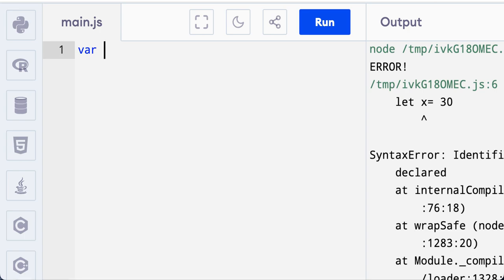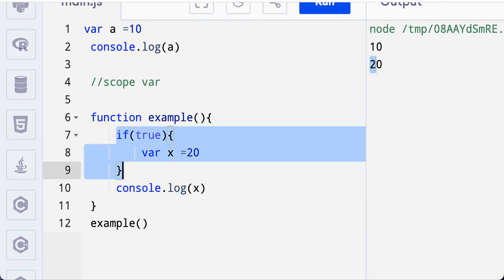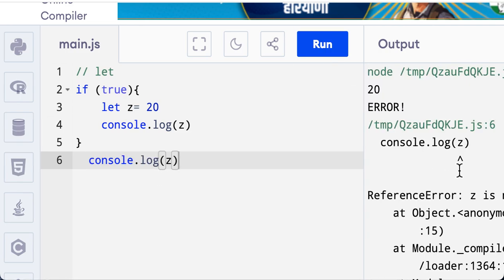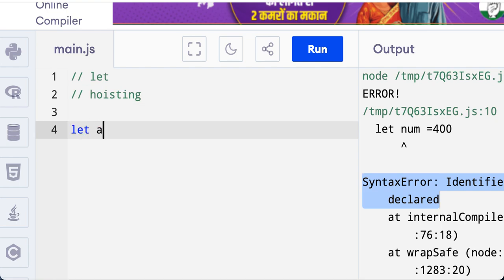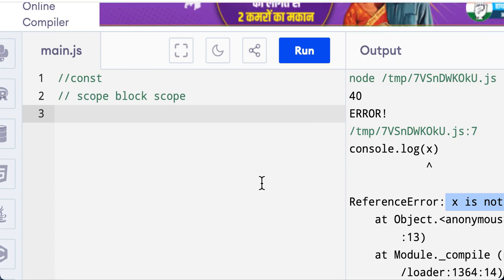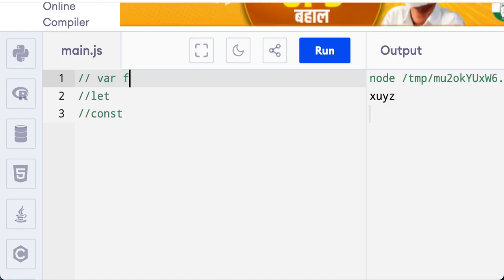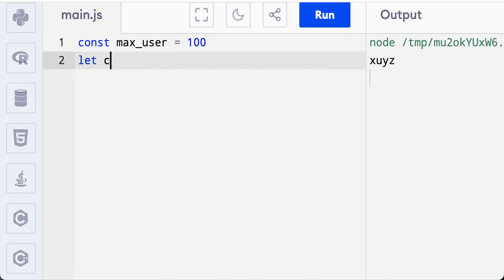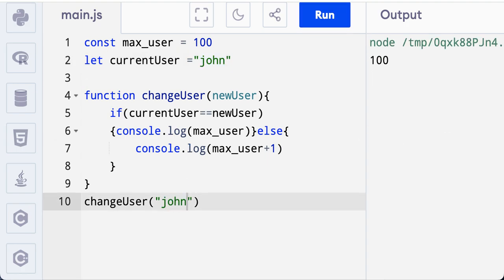Understanding var, let, and const: JavaScript Variable Declarations Explained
In this video (or article), we'll dive deep into JavaScript's three ways to declare variables: var, let, and const. You'll learn the key differences between them, including scope, hoisting, and reassignment. We’ll explain when to use each type of declaration and common pitfalls to avoid. Whether you're new to JavaScript or looking to solidify your knowledge, this guide will help you write cleaner, more efficient code!